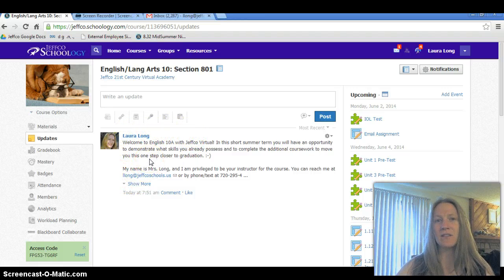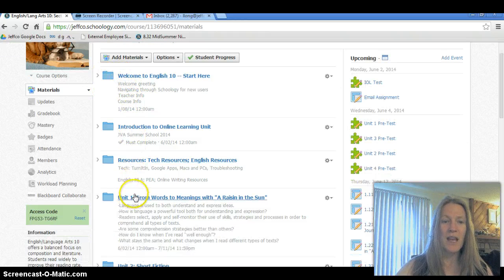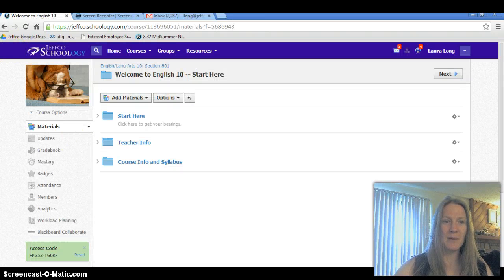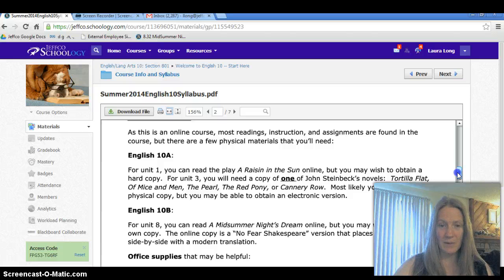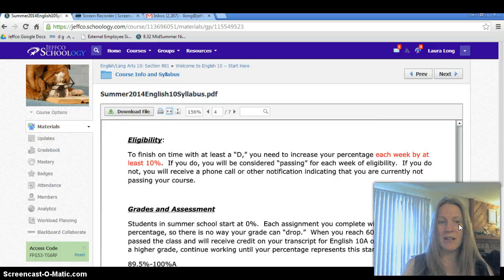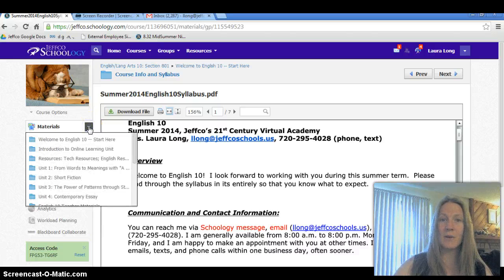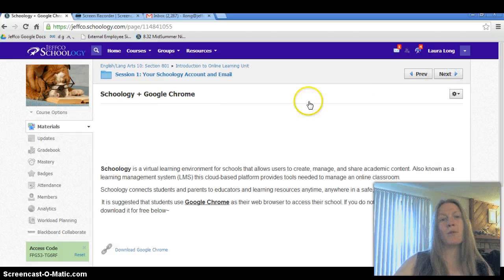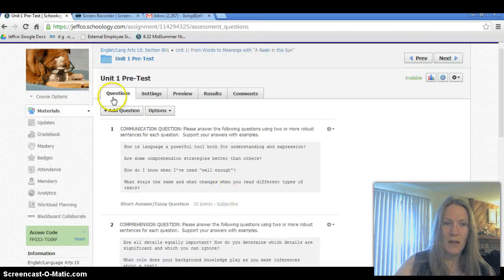Orientation Video English Summer School 2014 Jeffco Virtual